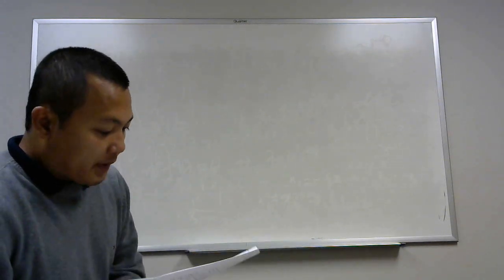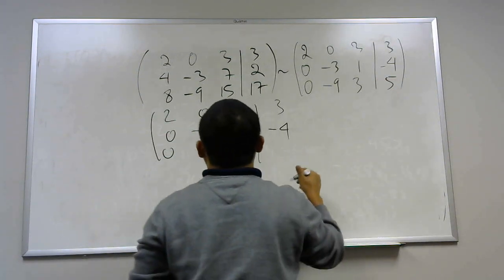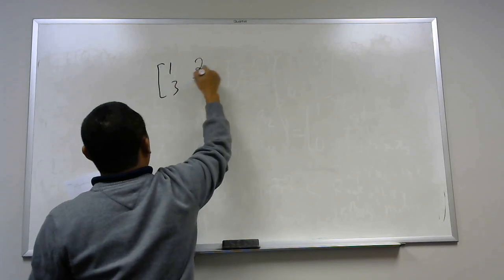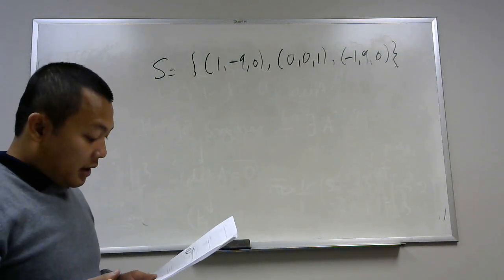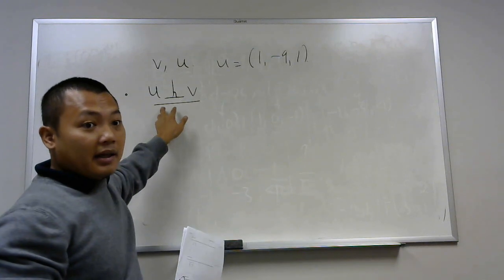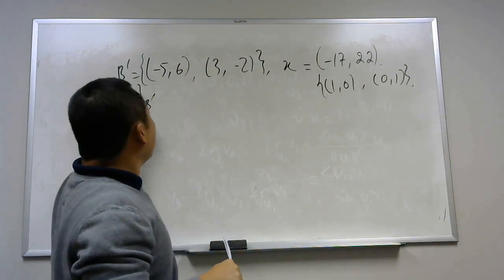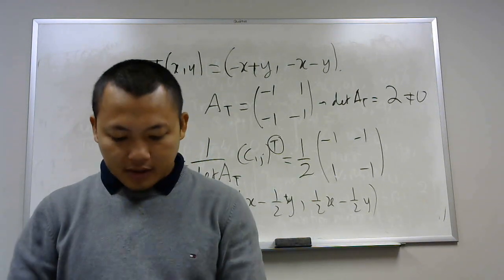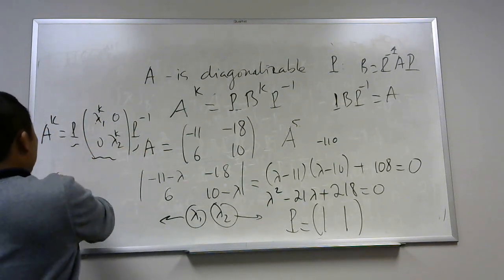Linear Algebra in 45 minutes: From Systems of Linear Equations to Diagonalization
In this video I give a short review on Linear Algebra, from System of Linear Equations to Diagonalization.